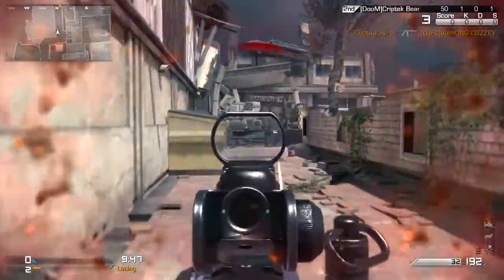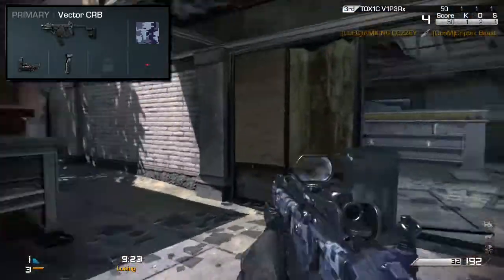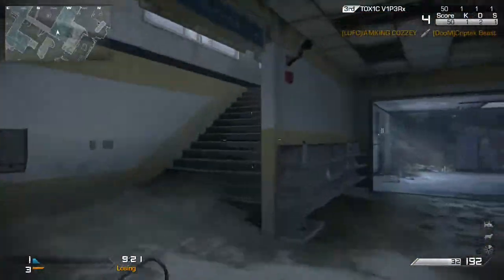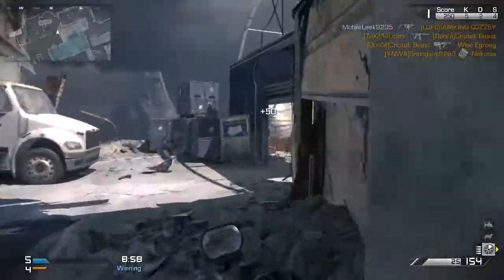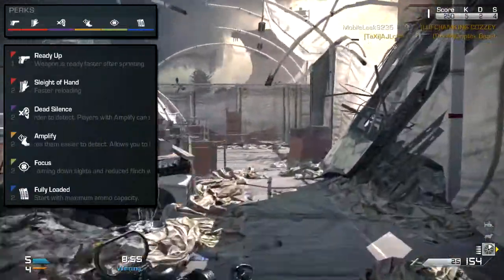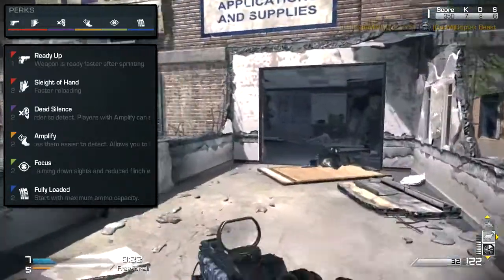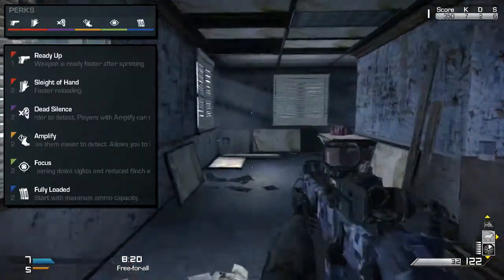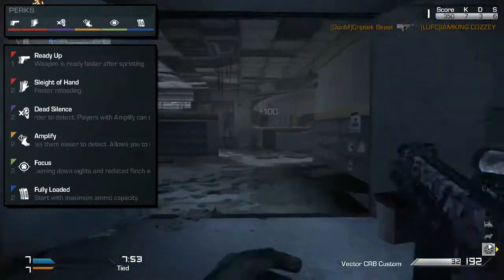Cod Ghosts - Best Vector crb Class Setup (After Patch)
Hey guys, today video im going to show you the best class setup for the vector crb in call of duty ghosts.

I am aiming foe 20 likes on this video so if you can reach that i would get another class setup tutorial for you to see. enjoy.

LIKES___DESCRIPTION